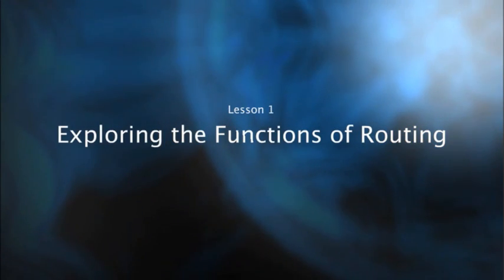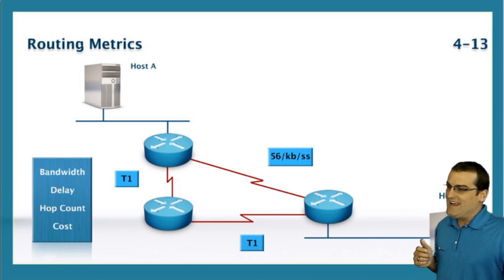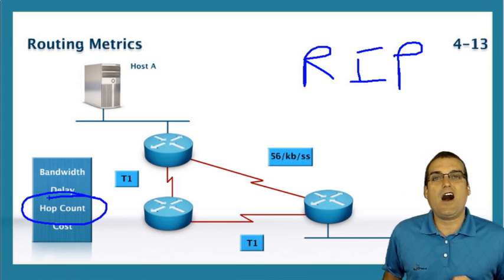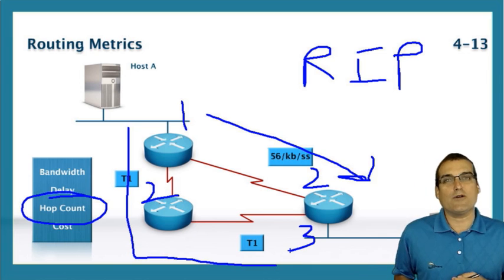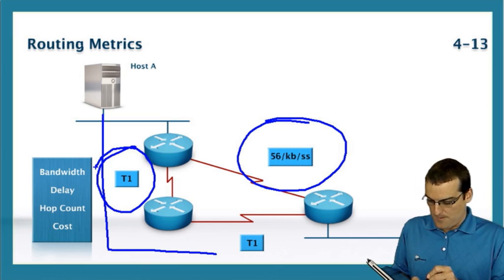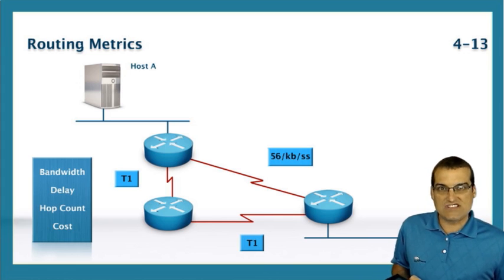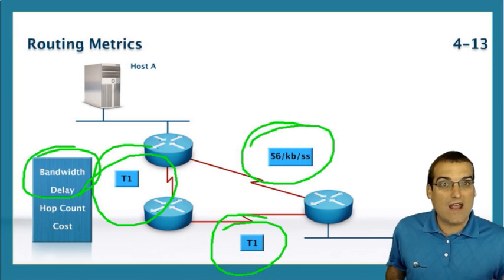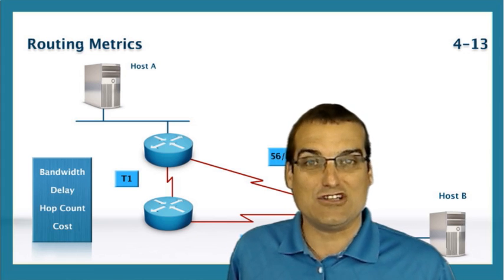Routing Protocol Metrics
In this video from our CCENT course (ICND1), Anthony Sequeira describes how not all routing protocol metrics are created equal.